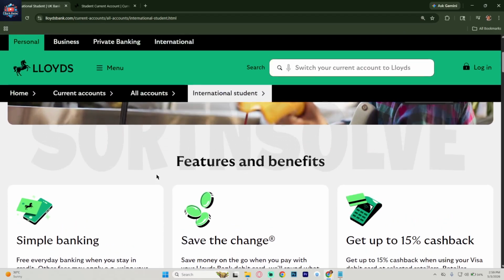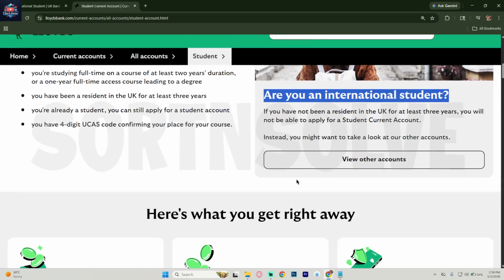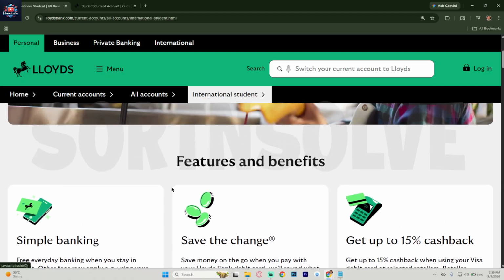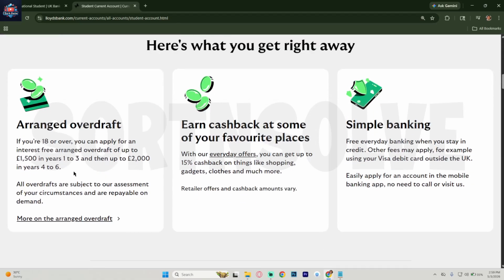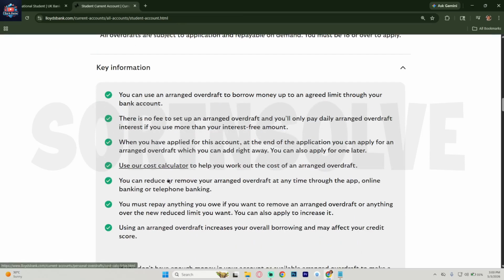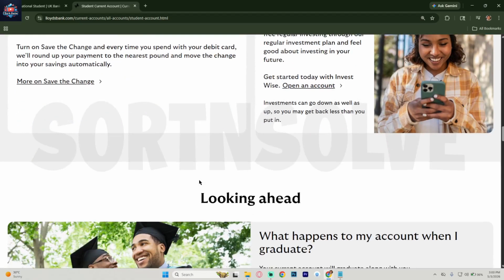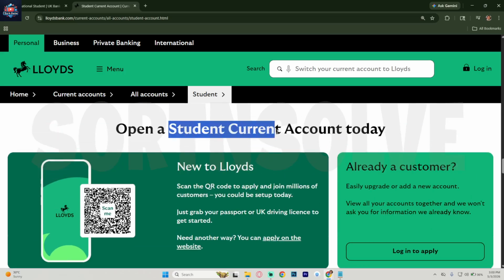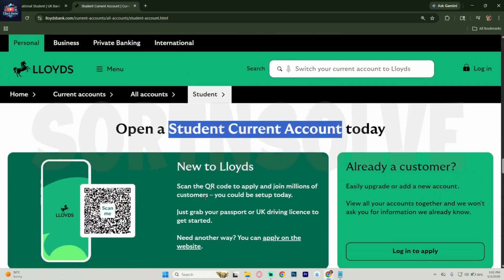Lloyds Bank Account Opening For International Students | Beginner's Guide